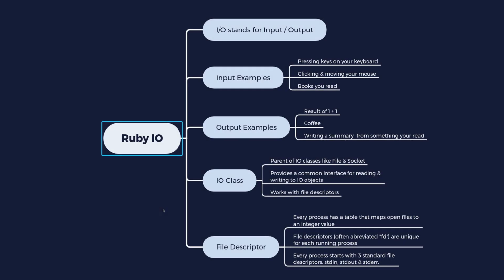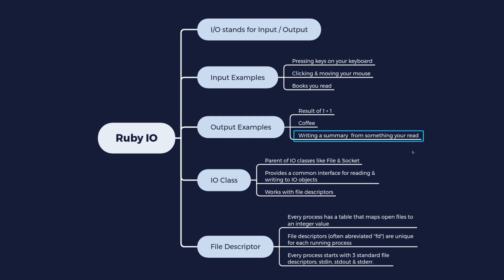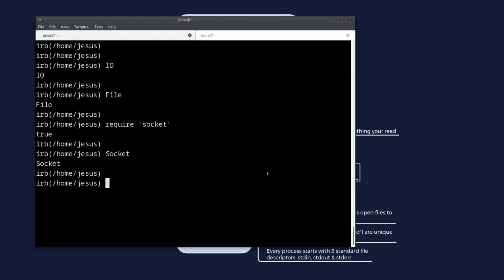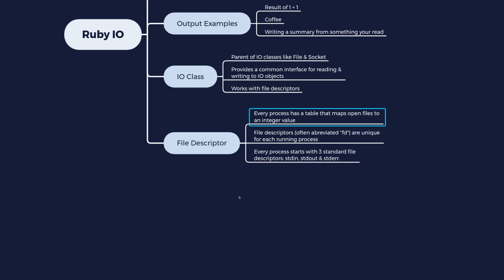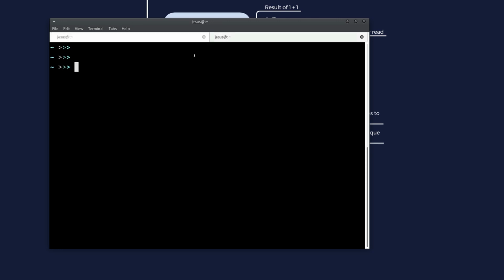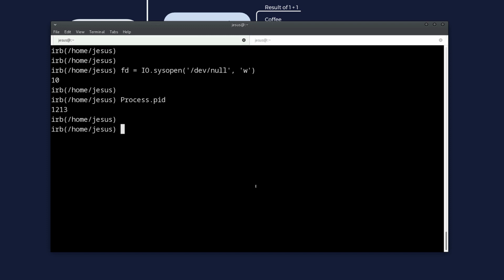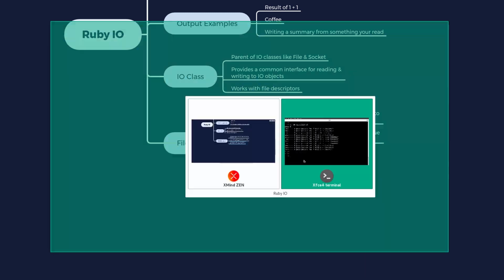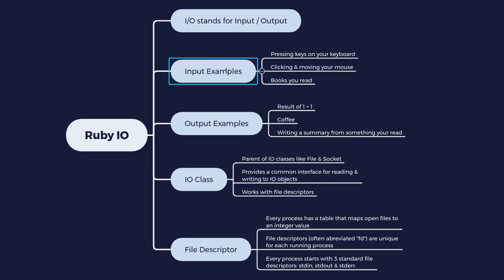How to Use Input / Output (IO) in Ruby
In this video you'll fully understand what is IO, why is it important & how to use it in Ruby!